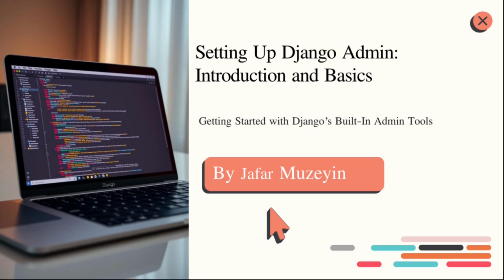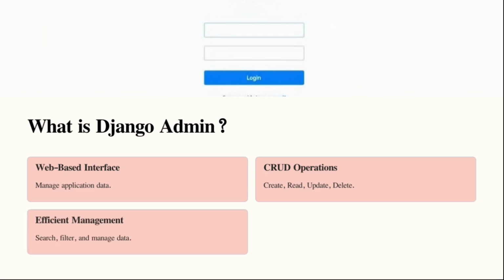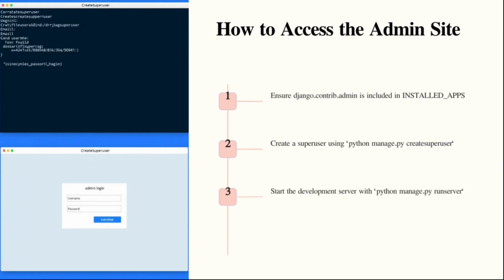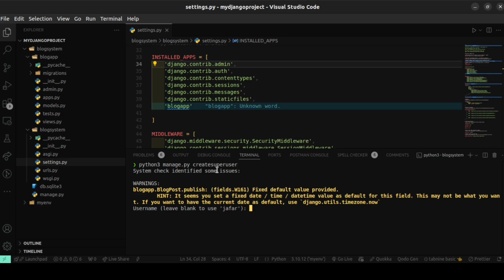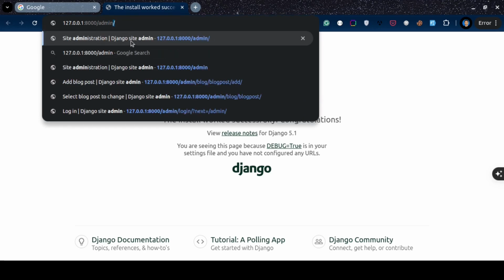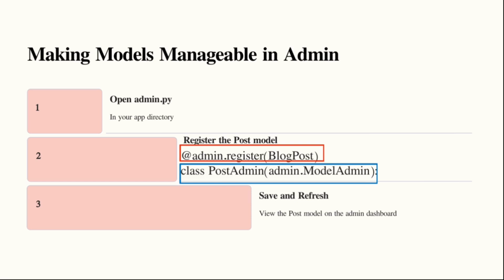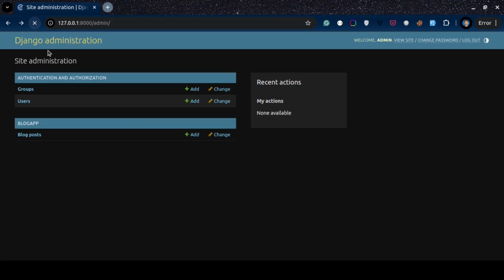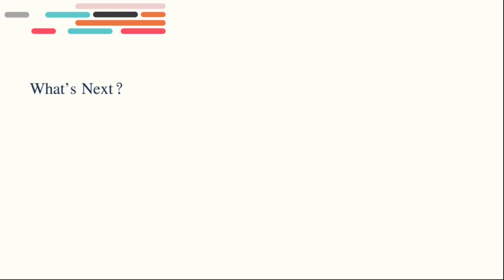Setting Up Django Admin: Introduction and Basics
Welcome to Video 6 of our Django Tutorial Series!

In this video, we’re diving into Django’s Admin Interface, a powerful tool that simplifies managing your application’s data. By the end of this tutorial, you’ll have a fully functional admin site and a strong foundation for configuring it to suit your project’s needs.

🔑 What You’ll Learn in This Video:
1️⃣ The purpose and benefits of the Django Admin interface.
2️⃣ Step-by-step process to enable and access the admin site.
3️⃣ How to create a superuser for admin access.
4️⃣ Registering models in the admin interface (e.g., Post model).
5️⃣ A walkthrough of the default features in the admin dashboard.

💻 What We’ll Cover:

Setting up Django Admin in Visual Studio Code.
Exploring CRUD operations with Django Admin.
Navigating the admin dashboard and its default tools, including pagination, sorting, and inline editing.
🔧 Tools Used:

Django 5
Visual Studio Code
📚 Next Lesson:
We’ll dive deeper into customizing the Django Admin interface, adding search, filters, and custom list displays to make managing your data even easier.

Leave them in the comments below—I’d love to hear from you!